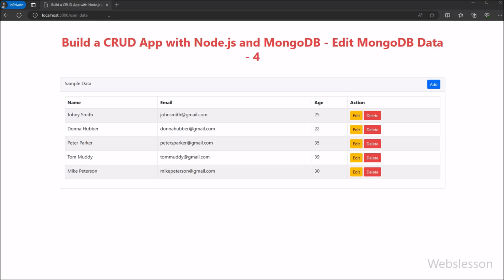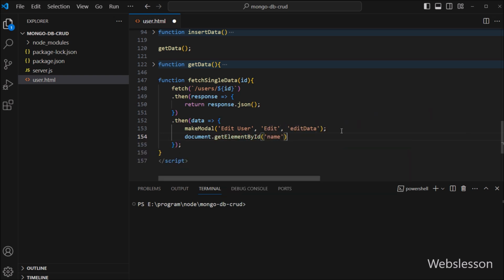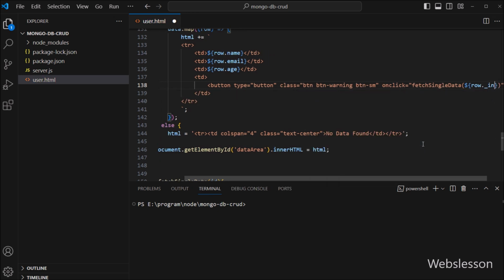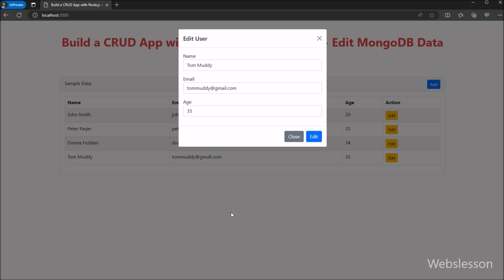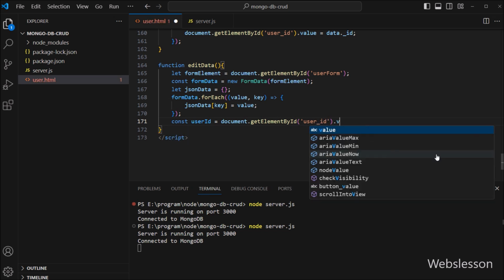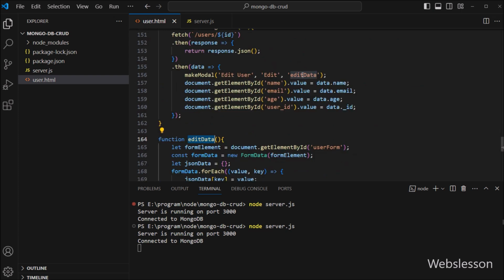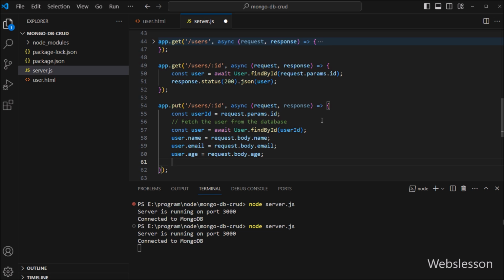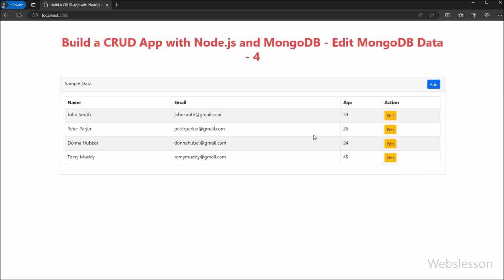Build a CRUD App with Node.js and MongoDB - Edit MongoDB Data - 4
In this Node JS video, you can learn How to Update MongoDB data from Node JS CRUD Application. Under this tutorial you will learn how to make basic PUT API with MongoDB and Node JS. In this video tutorial we have use Bootstrap 5 Modal dialog box for Update MongoDB data from NodeJS Application. Here when we have click on edit button then it will send fetch API request to node get request for fetch single row of data and that data will be filled under Bootstrap modal form and then after we can able to update or edit that data and then after we can submit form data using fetch API which will send PUT request to Node CRUD application which will perform Update or Edit data operation on MongoDB data.